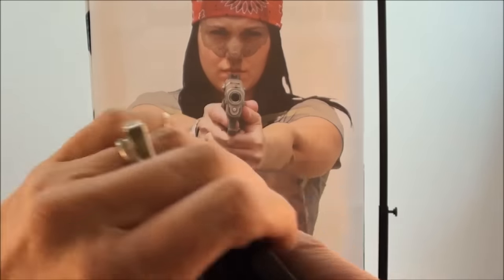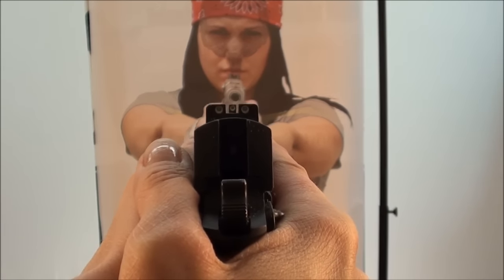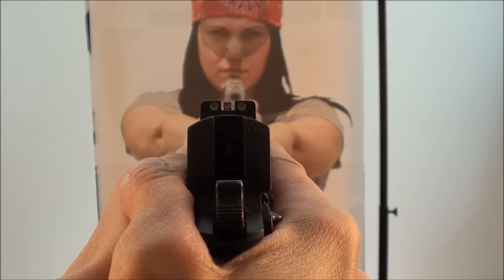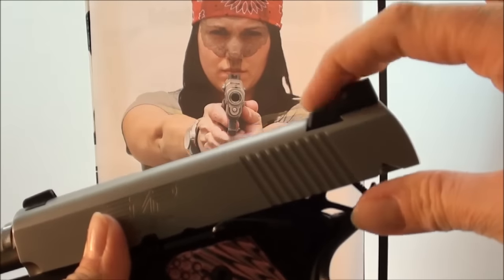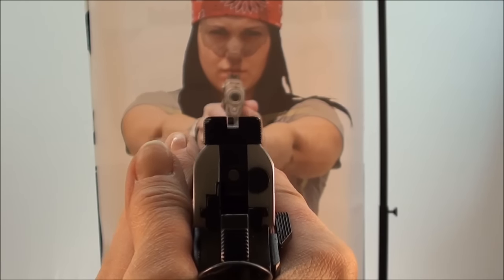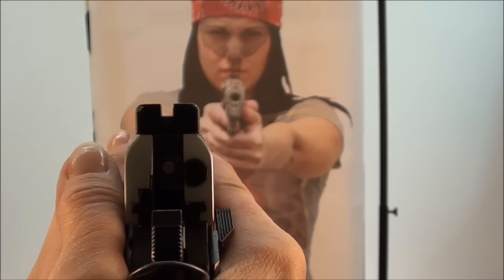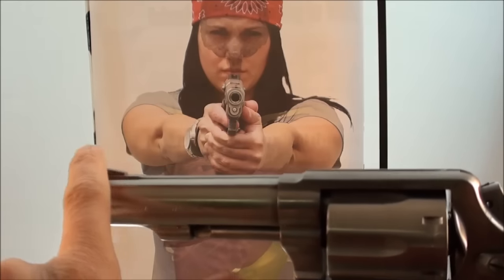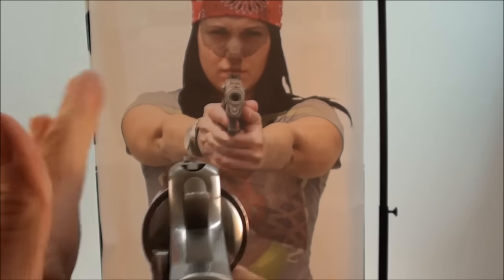Colleene Answers Questions (Ep. 44): Best Sights for Quick Aquisition?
Today's question comes from Brian B. here on YouTube.  He asks what type of sights are the easiest and quickest to acquire.  This is a great question, and I wish I could give you a definitive answer.  However, this is really a personal preference as each person's eyes may react differently to any given type of handgun sights.  My eyes love straight eight sights, and prefer a narrow front sight post.  I love tritium at night, but think it's pretty worthless in the day.  That's my personal preference, but you might disagree if you try these things.  In today's video, I'll show you a few variations in sights that I have available from my personal collection, then a few pictures of other kinds.  I hope this helps you to pick what is best for your eyes.

shooting accurately
shooting well
carrying concealed
concealed carry